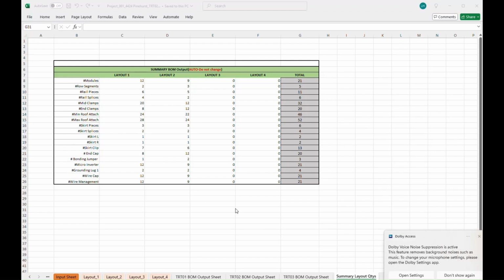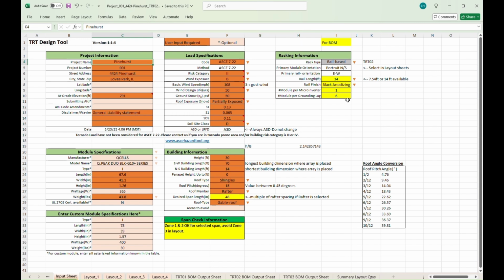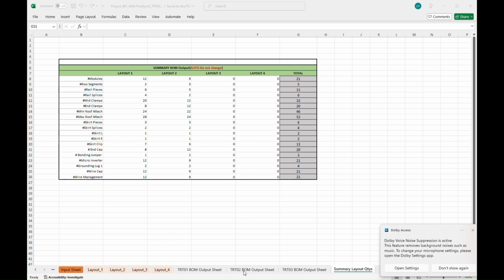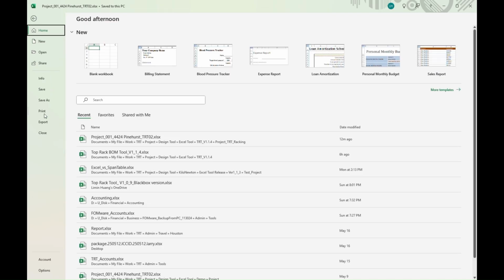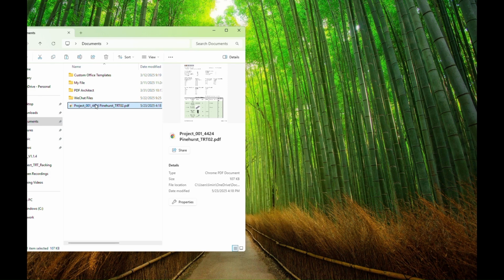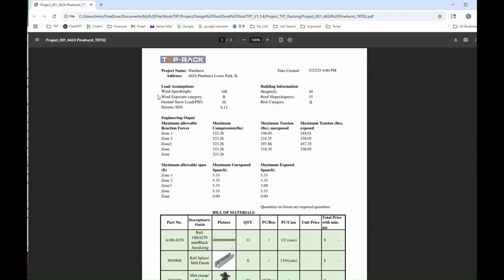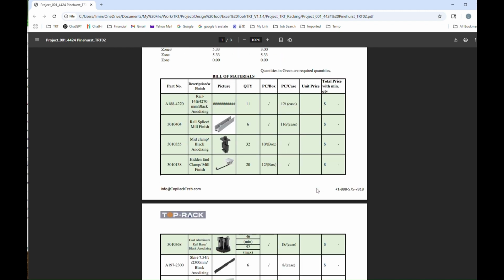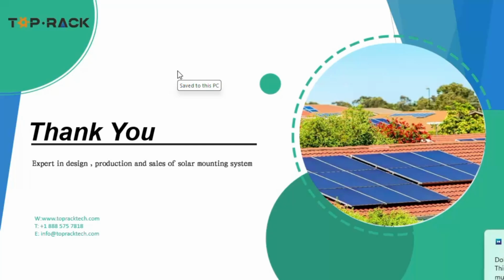TRT Design and BOM Tool Training04 Bom Output from Top Rack Technology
This page explains how to use the BOM tabs according to each product